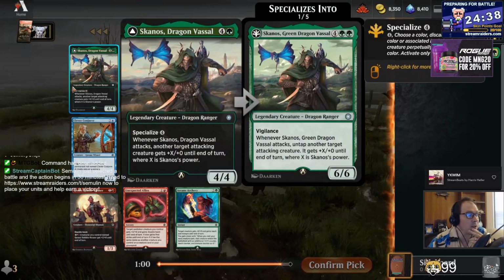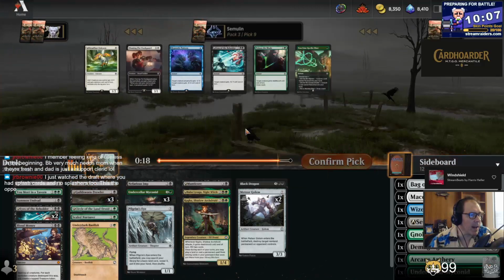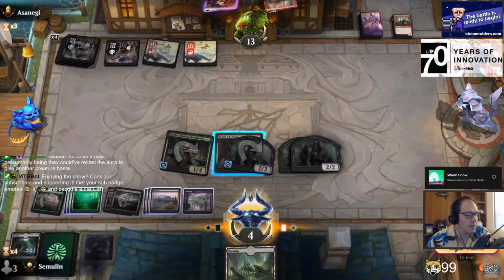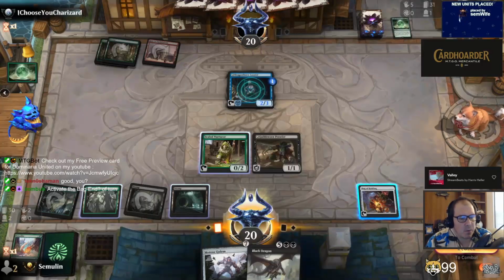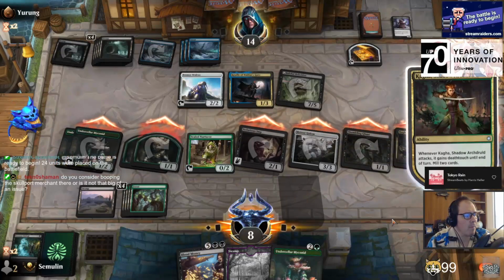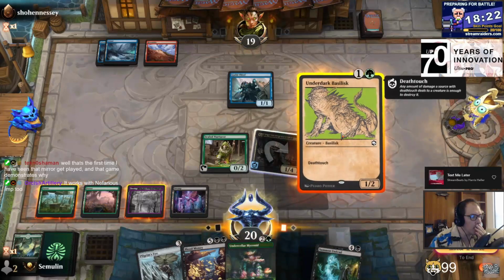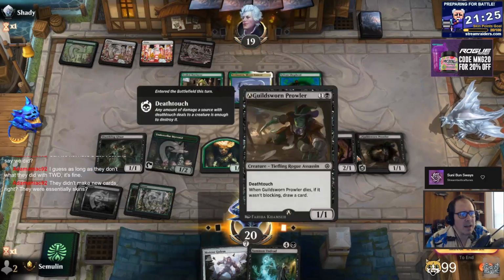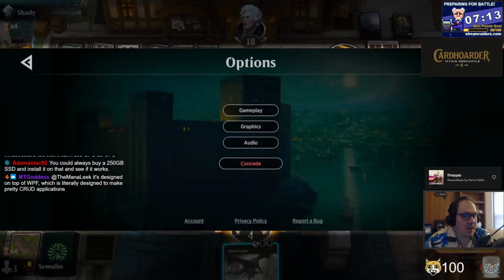MTG: ARENA | ALCHEMY HORIZONS BALDUR'S GATE DRAFT #16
Time for another Best of One Ranked MTG: Arena Baldur's Gate Draft!  This time I first pick a Green & Black rare and find the colour pair open!  What can Baba do for us?  Let's find out!